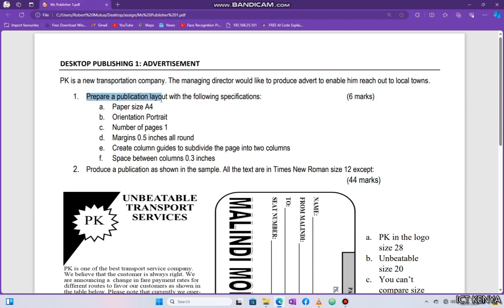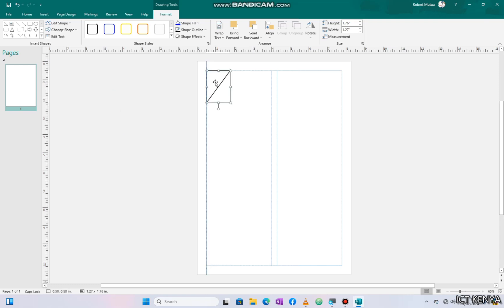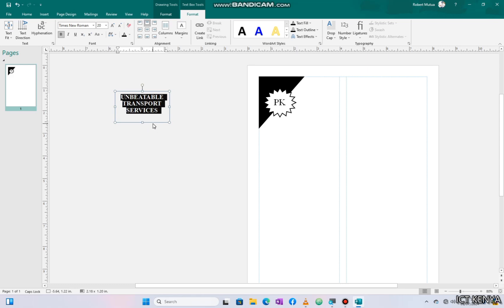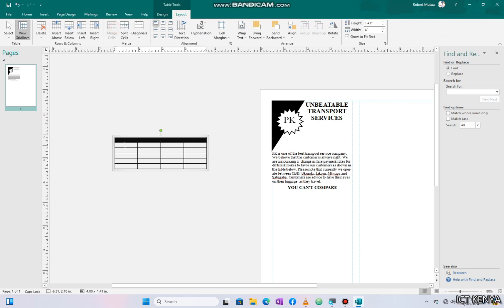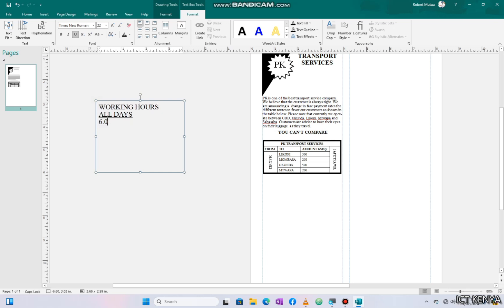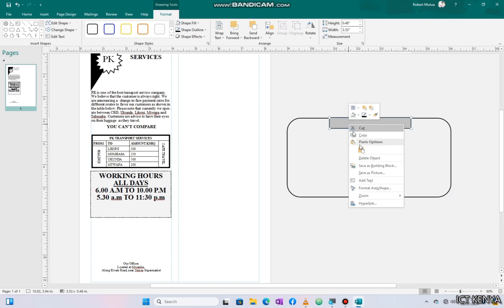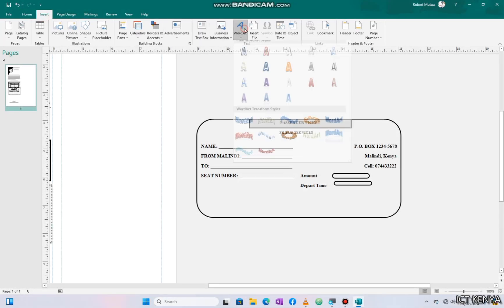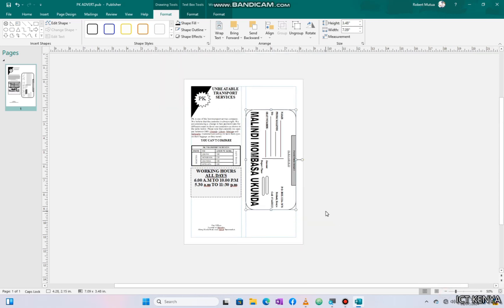Ms Publisher Practical Exam Episode 5 | Designing Advert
GET PDF

TImeLine
0:00 Introduction
0:15  Creating Ms Publisher File
0:30 Setting  paper size to A4
0:33 Setting  Orientation  to Portrait
0:43 Setting Margins  to  be 0.5 inches all around
0:48 Creating  column guides to divide the page  into  two
1:05 Inserting a triangle  and Inverting it
1:35 Inserting a Logo
2:20 Adding  a text box
3:23 Inserting  a table and  merging cells
4:25 Vertical alignment  of text
5:10 Adding another  text box
6:00 Designing the  Passenger Ticket
8:50  Grouping  Objects